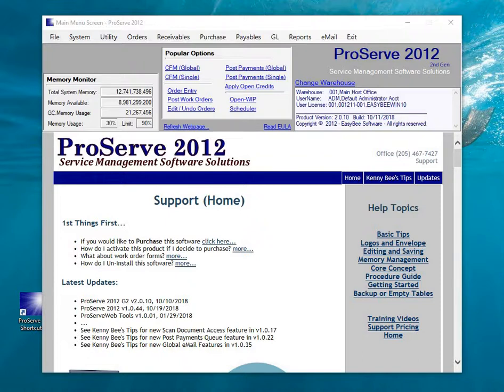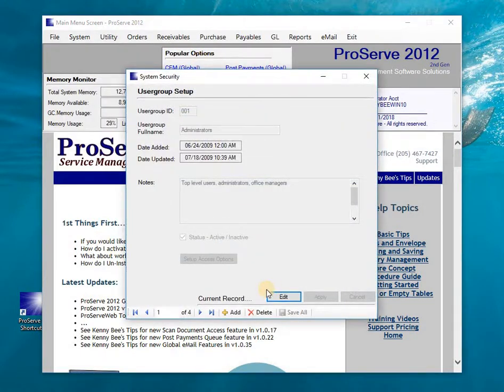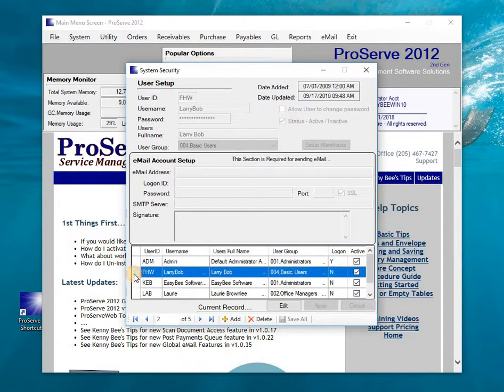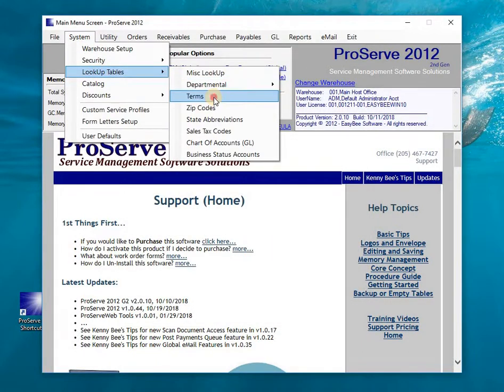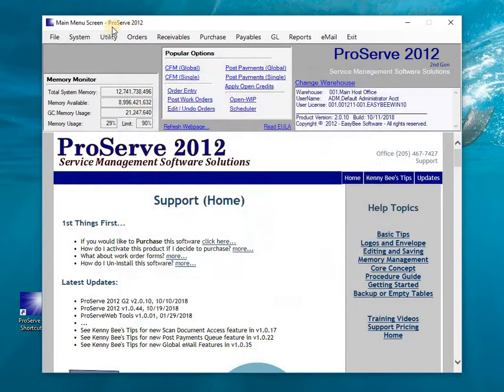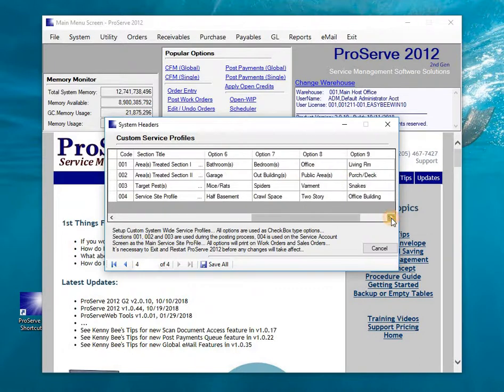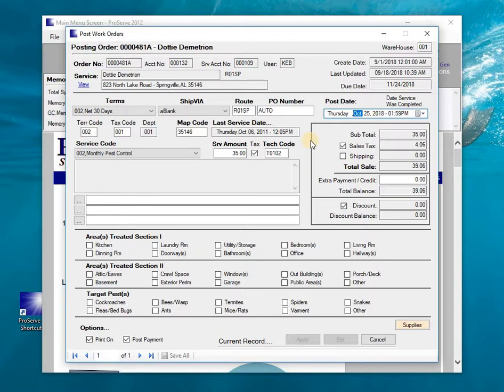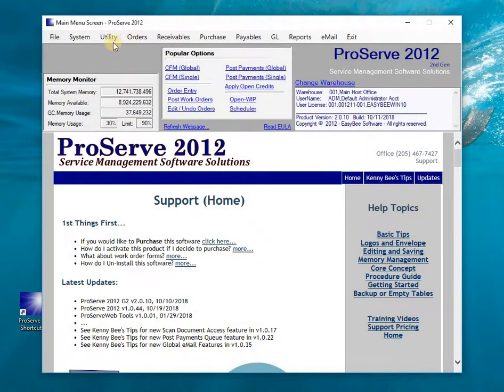ProServe 2012 - Training Video Set1-01c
Training Video - More Look-Up Tables, Warehouse, Users and User Groups, Terms and Service Profile.